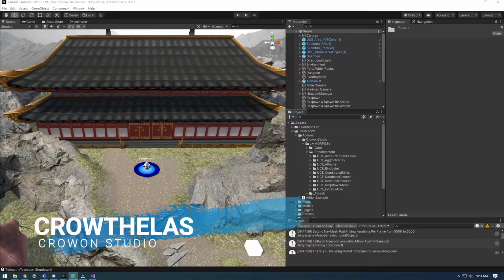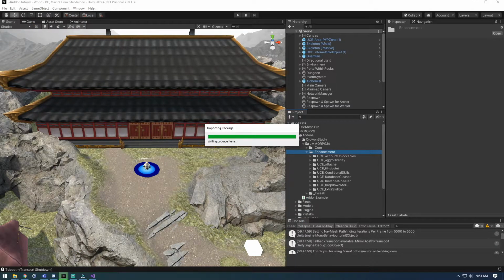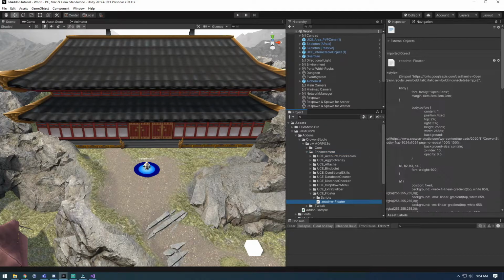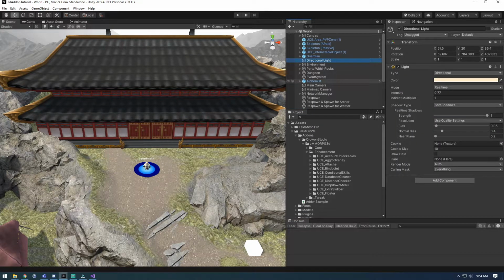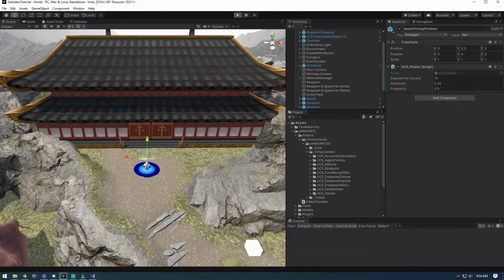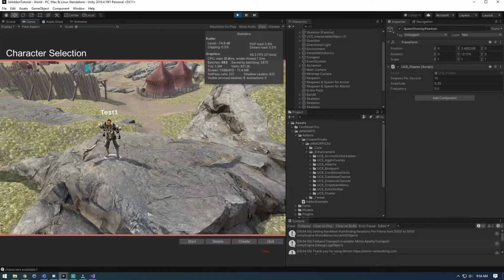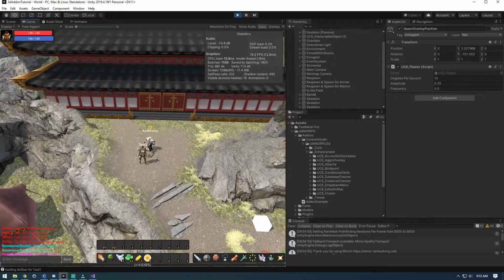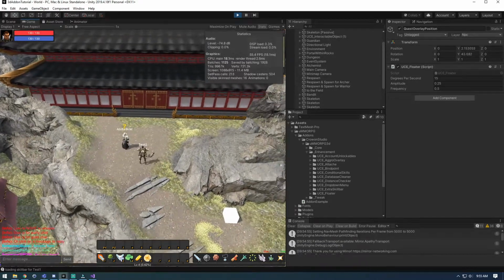UCE Floater for uMMORPG3d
This is a video covering the setup process and the use case of the UCE Addon Floater for uMMORPG3d. Crowon Studio is the creator/maintainer for the UCE Addon Series.